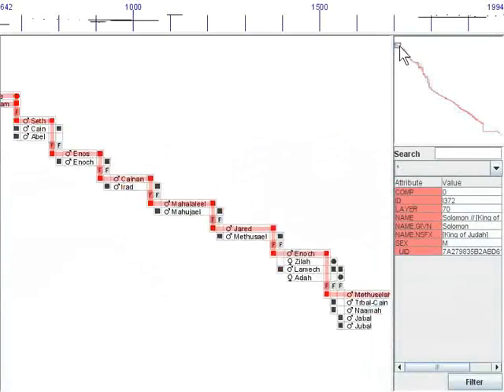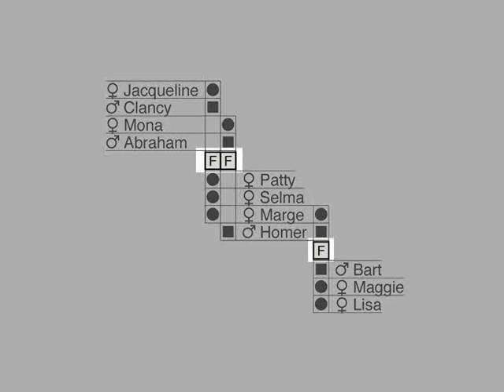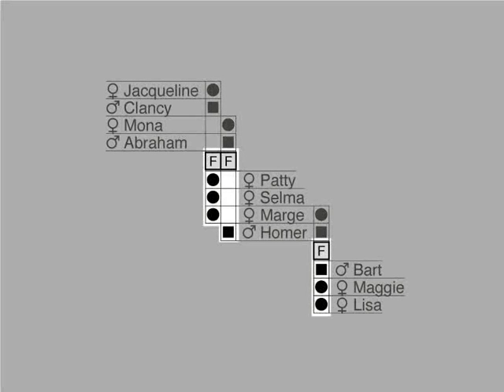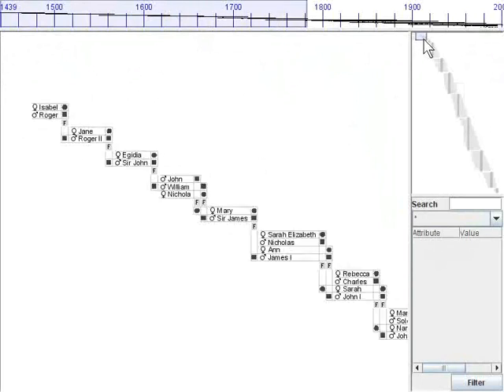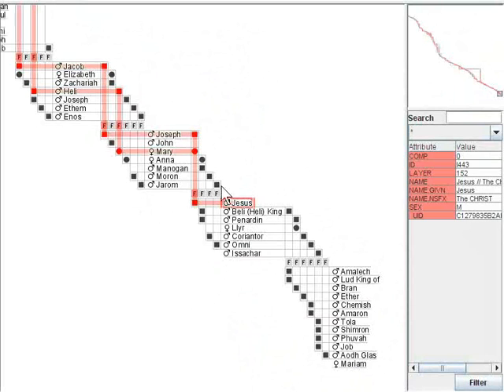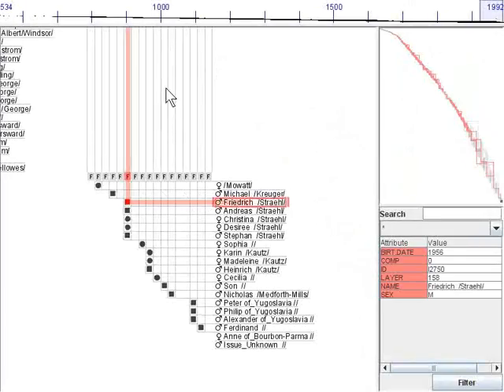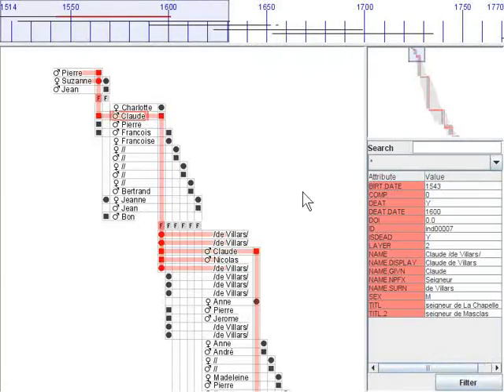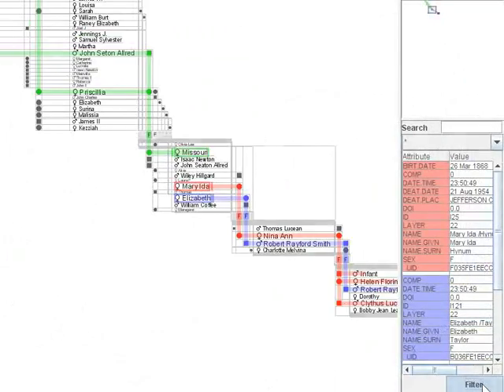geneaquilts-infovis2010.avi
GeneaQuilts is a new technique for visualizing and interacting with large genealogies, based on a layered matrix representation. It has been implemented as part of a system that presents temporal and spatial overviews, and allows visual exploration, querying and data filtering.
Presented at IEEE InfoVis 2010 by Anastasia Bezerianos, (Pierre Dragicevic, Jean-Daniel Fekete, Juhee Bae and Ben Watson)